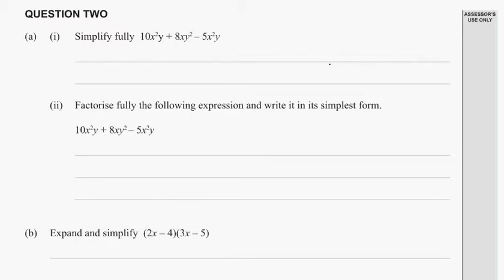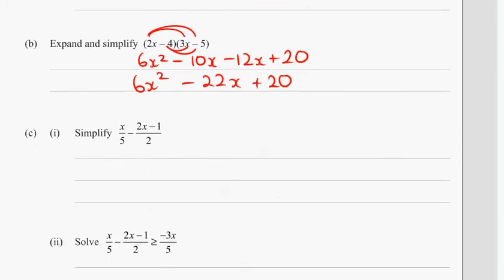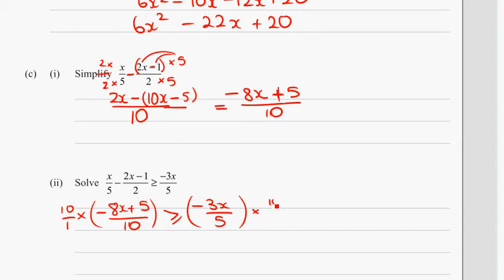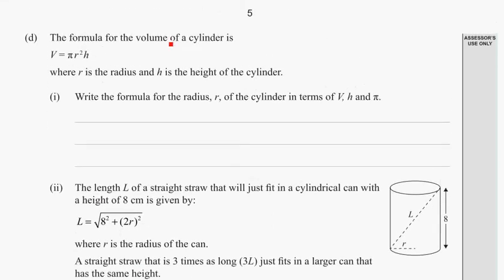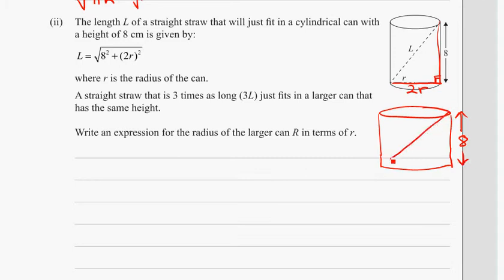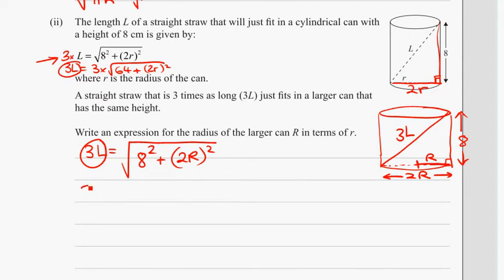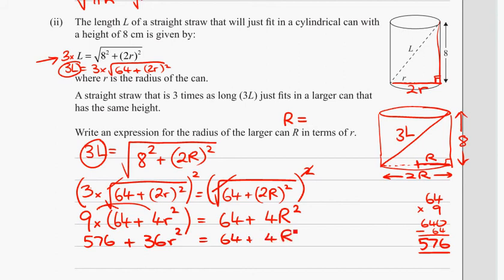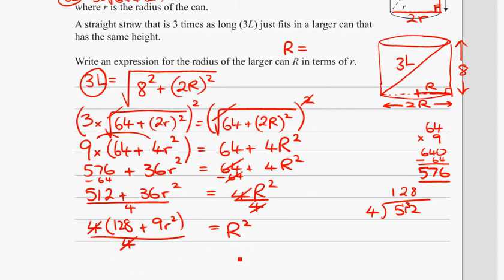2012 Day one CAT external Q2